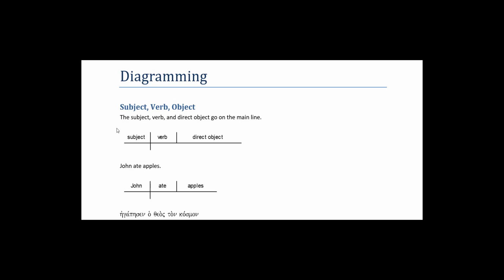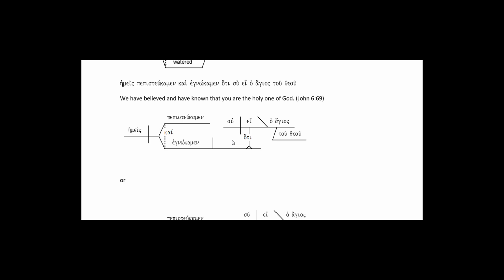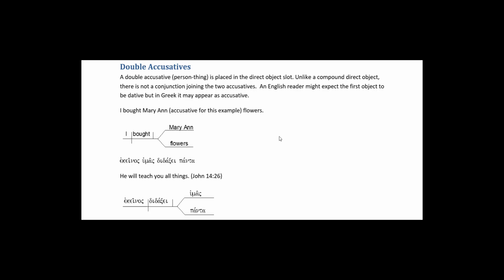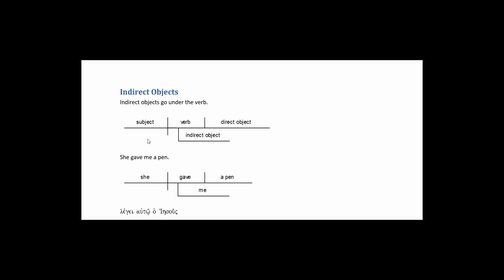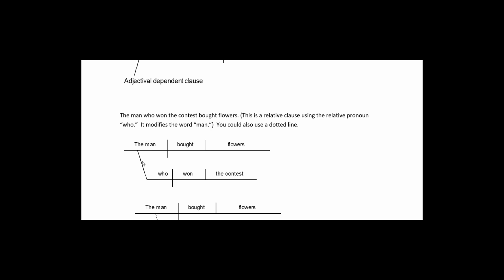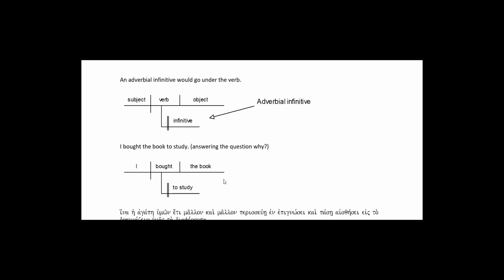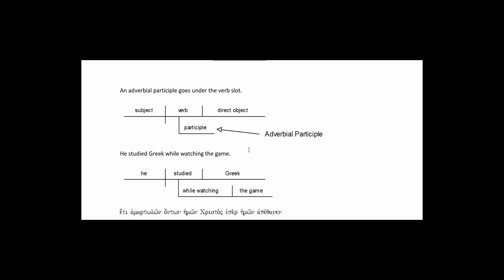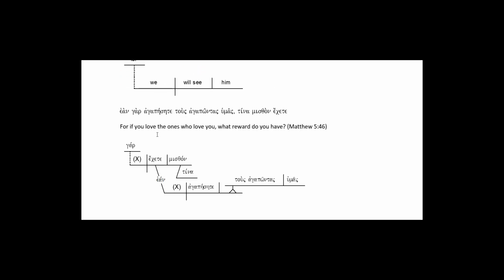Diagramming the Greek New Testament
Diagramming the Greek New Testament forces you to think deeply about the relationships between elements of a sentence and can help you to outline a message.